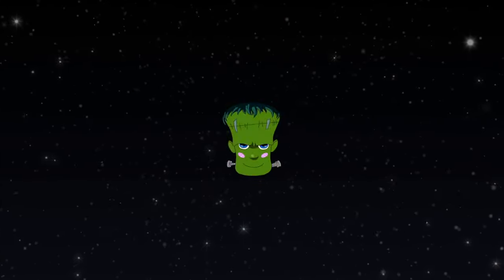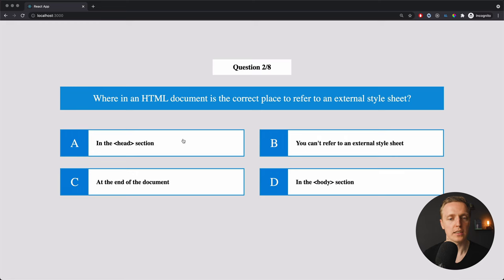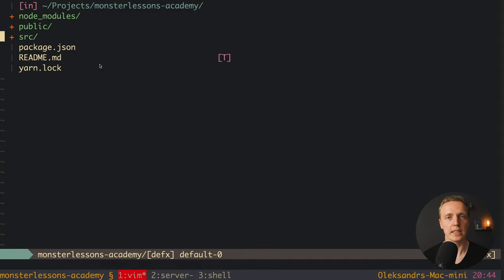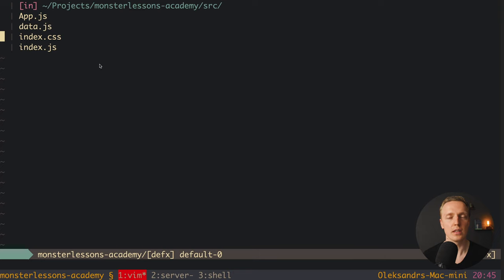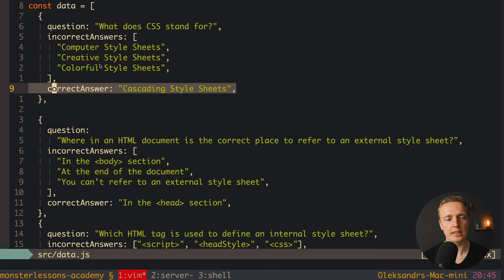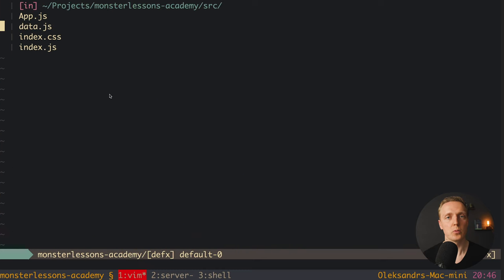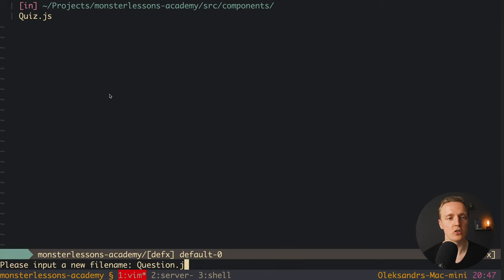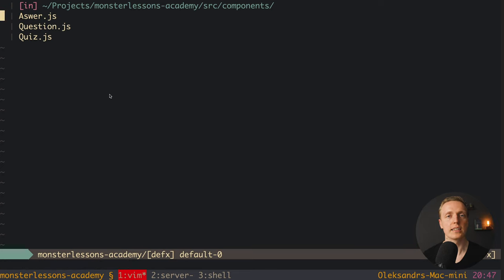How to Build a Quiz With React Hooks - Beginner React Project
Learn how to build a quiz with React hooks in less than 1 hour. Quiz is a awesome project for your portfolio. Also quiz with React hooks is a real React project which has help to understand how to create apps. How to build a quiz with react hooks is a video with scalable project and efficient code.

► My mac mini for home on Amazon
► Mac macbook to go on Amazon
► My monitors on Amazon
► My mouse on Amazon
► My keyboard on Amazon

► My Synology NAS on Amazon
► My Seagate IronWolf 4TB HDD on Amazon
► My external SSD drive on Amazon
► My external HDD drive on Amazon

► My monitor arm on Amazon
► My chair on Amazon
► My speakers on Amazon
► My coffee machine on Amazon